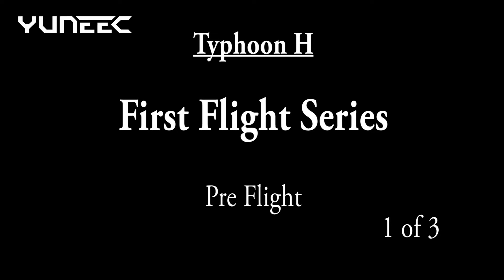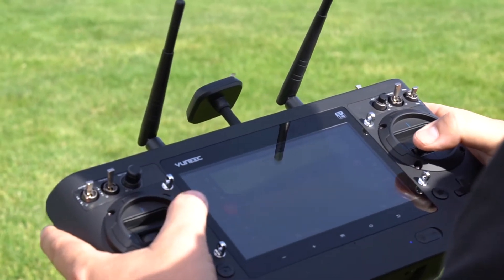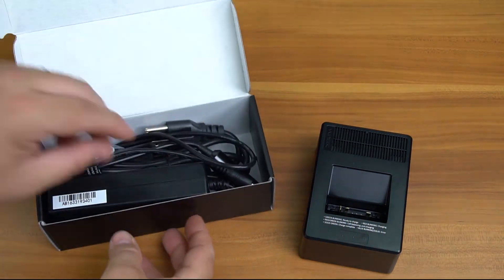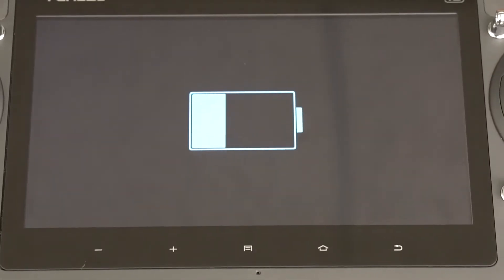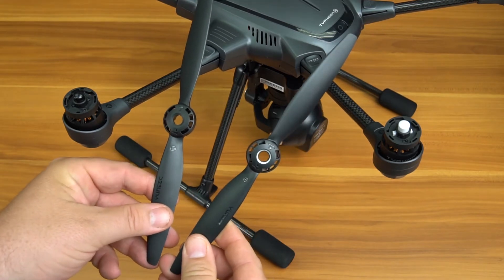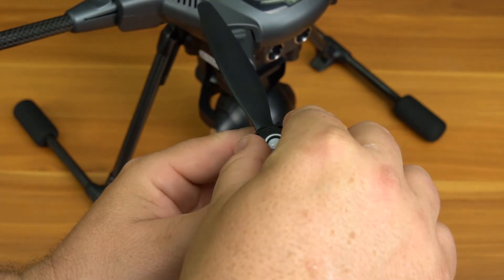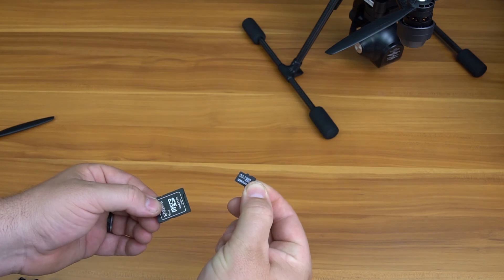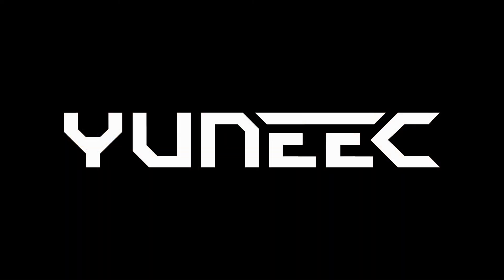Typhoon H First Flight Section 1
Typhoon H Pre-Flight